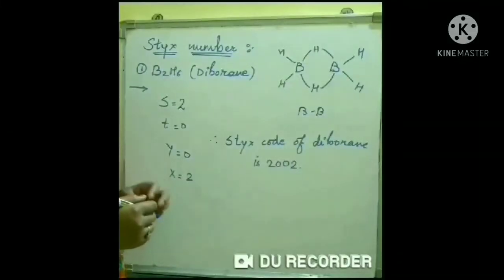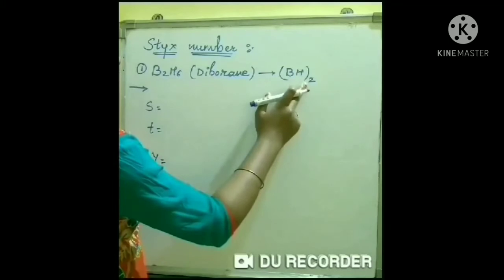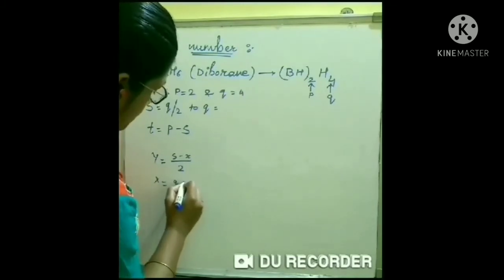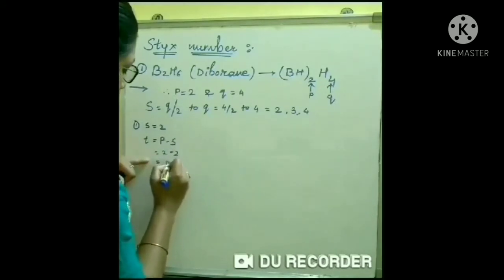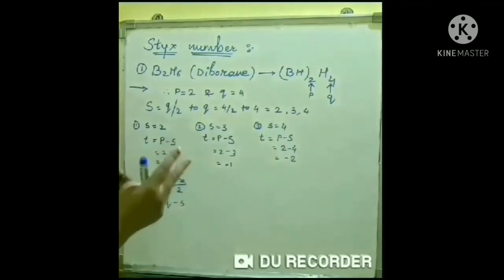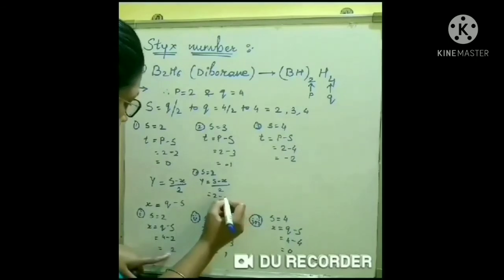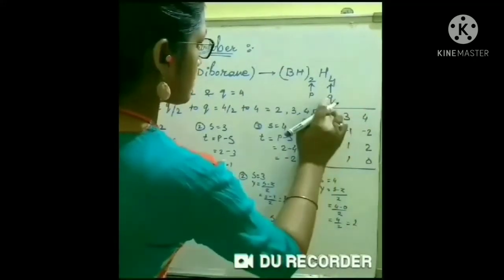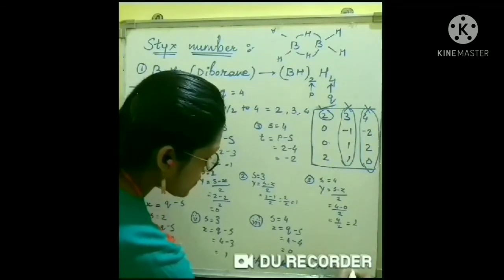HOW TO FIND STYX CODE OR STYX NUMBER? || STEPS TO FIND STYX NUMBER || INORGANIC CHEMISTRY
Sometimes the answer of this question is asked in breif. so this will be helpfull from that point of view. how to find the styx code is explained in this video in details.